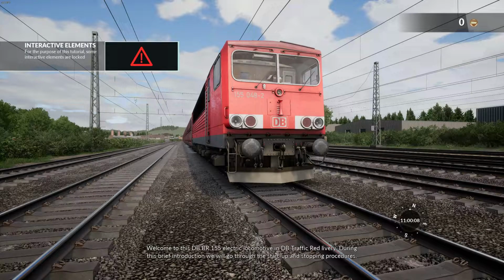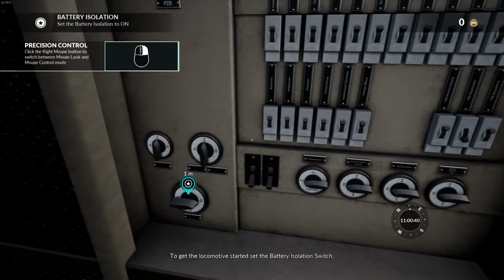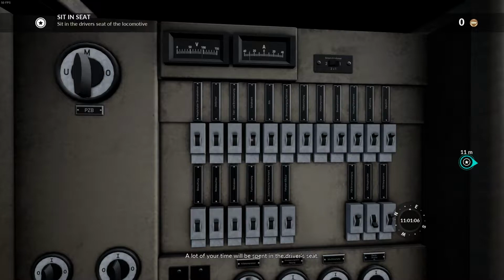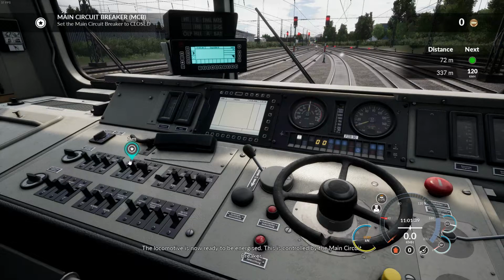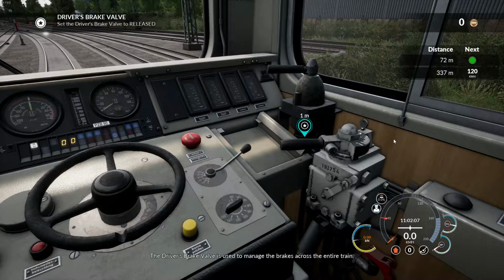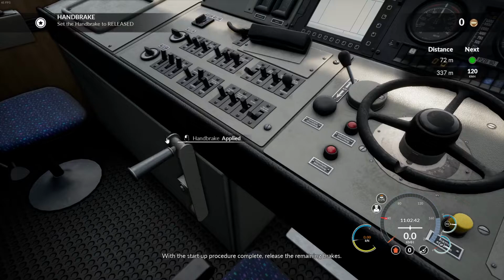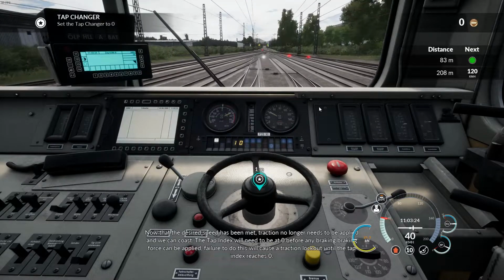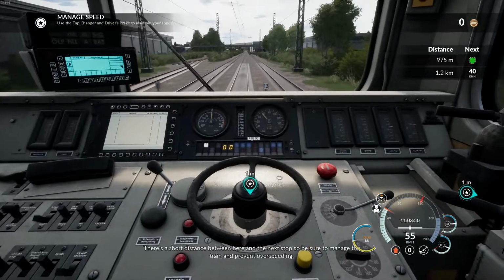Train Sim World: Ruhr-Sieg Nord Tutorials 4: BR 155 Introduction